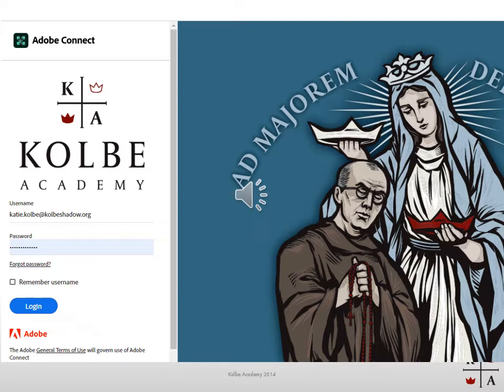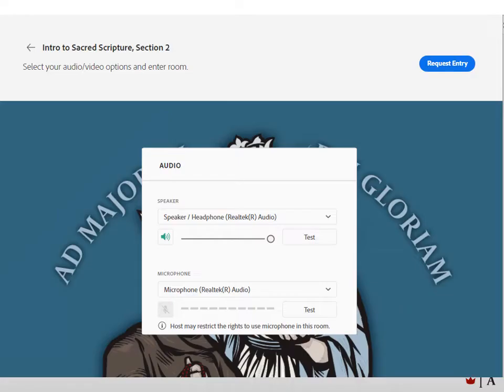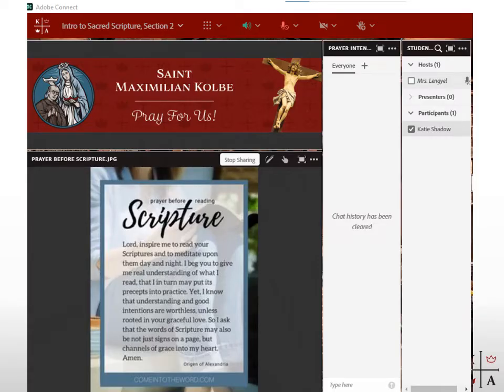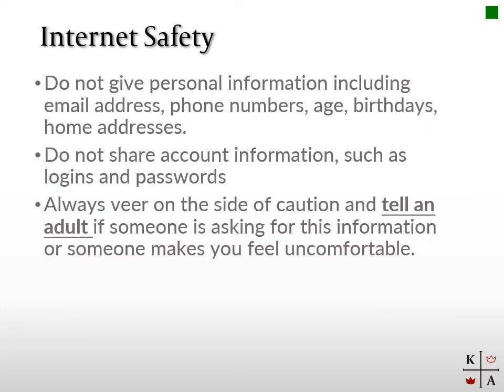Shadow Week Orientation 2023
This video gives an overview of expectations for students and parents during a Kolbe Academy student Shadow Week.